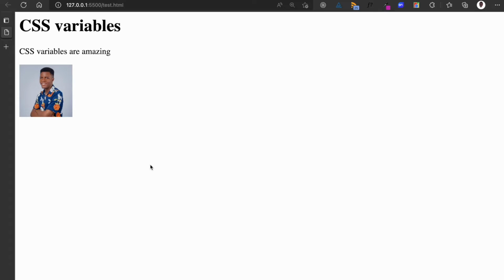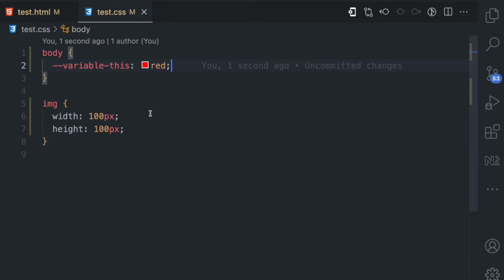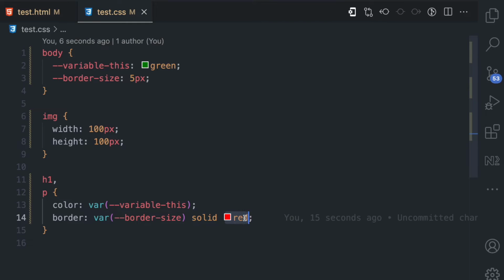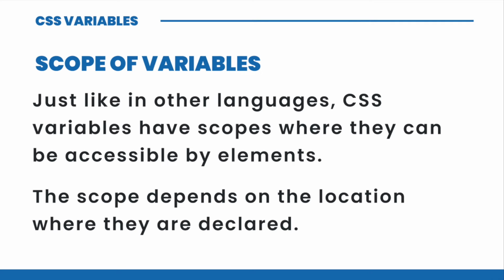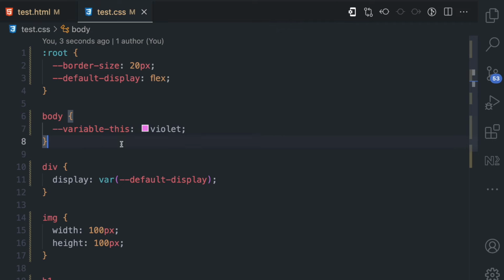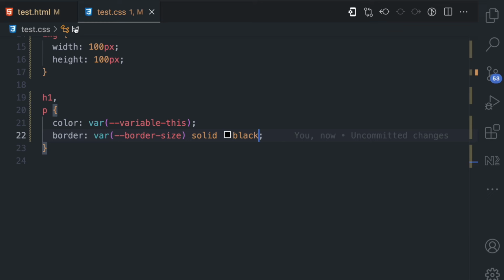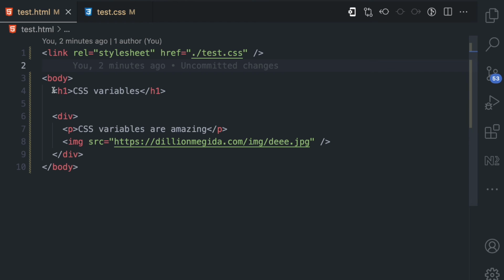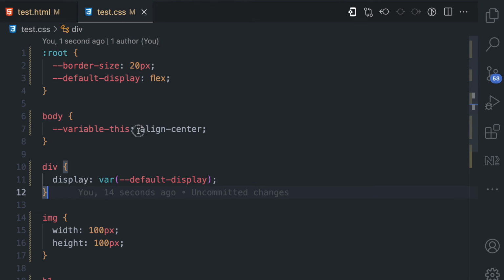CSS Variables Simplified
Variables are labels you create to hold values, and wherever you need those values, you can use the variable names. Variables make it easy to share the same values across different places where you need them.

CSS also supports variables, and in this video, I simplify how they work, how scoping works and also, how to reassign new values to variables.